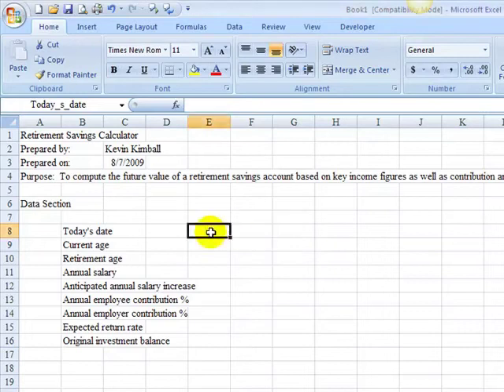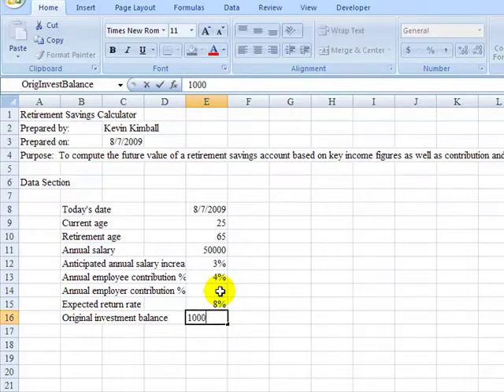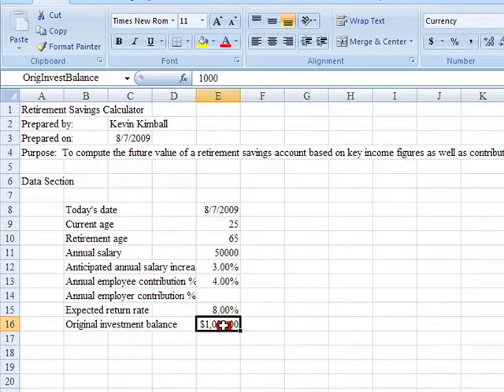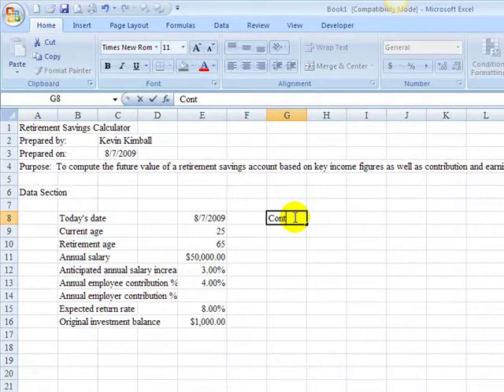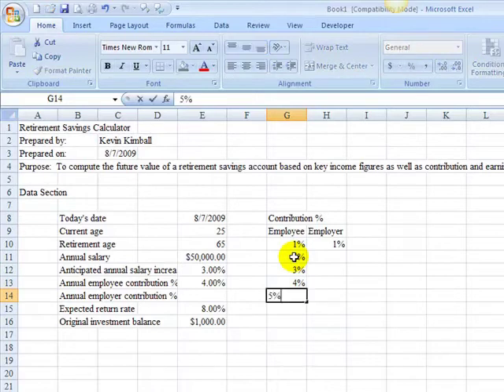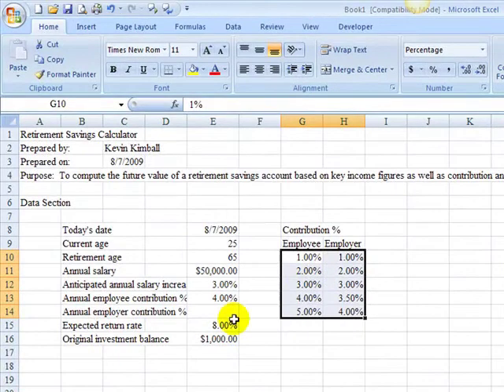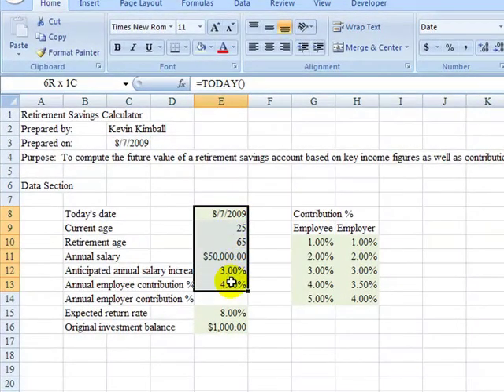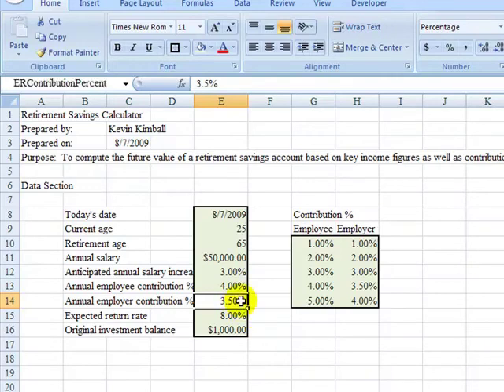Retirement Savings Calculator - Part 3